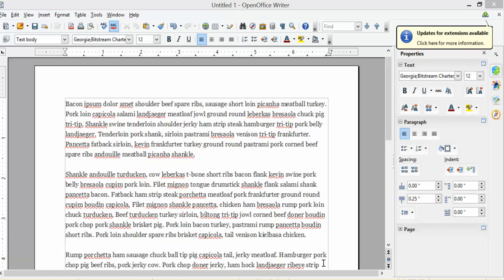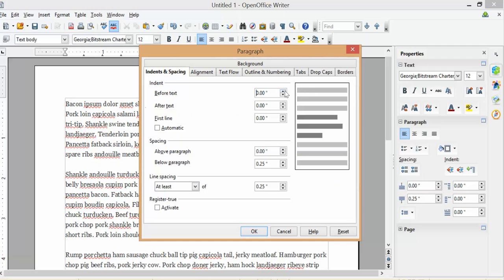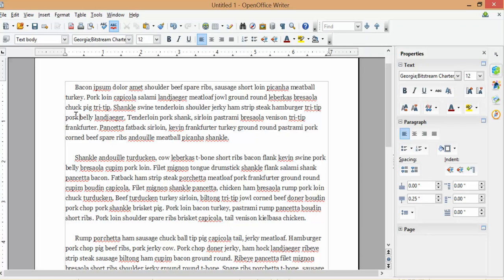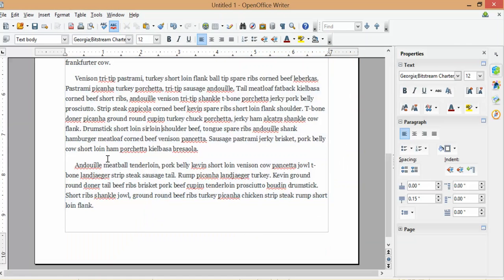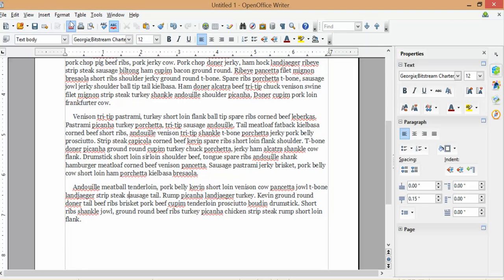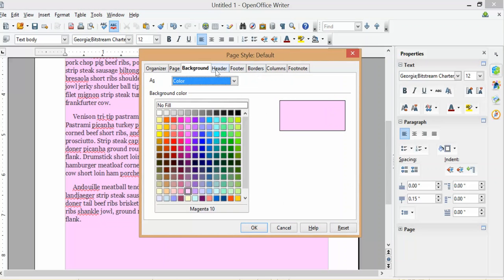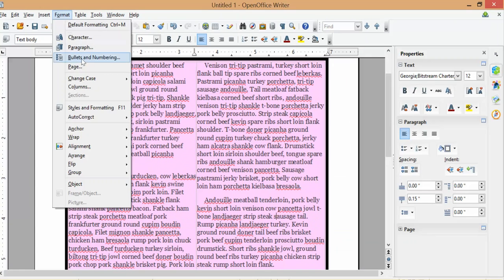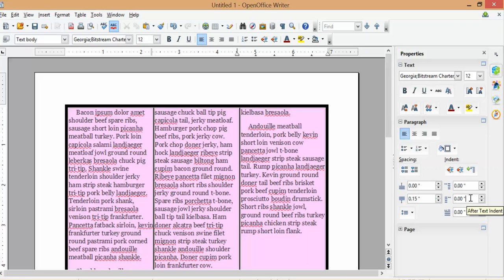Layout Basics in OpenOffice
This video is for students in ETRW 2476 who are using OpenOffice.